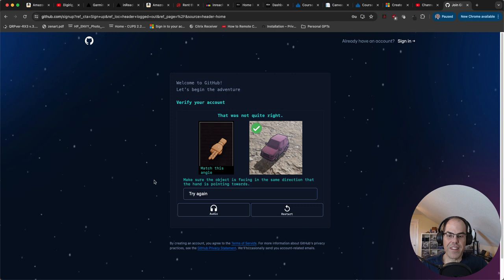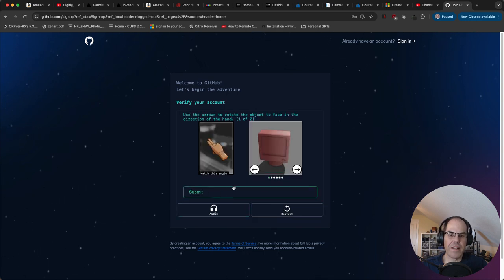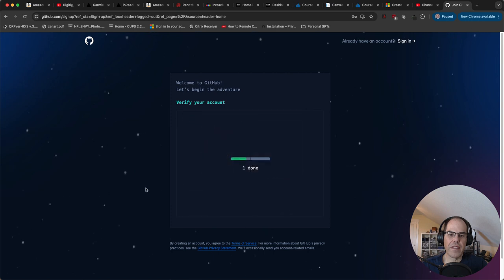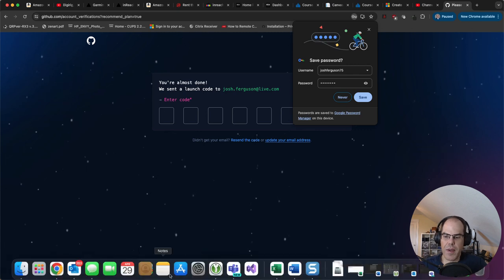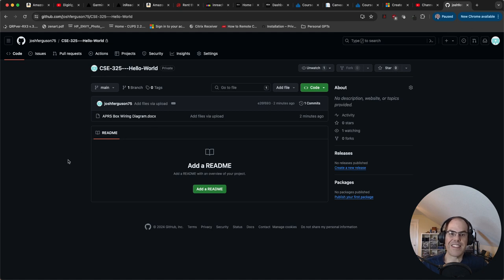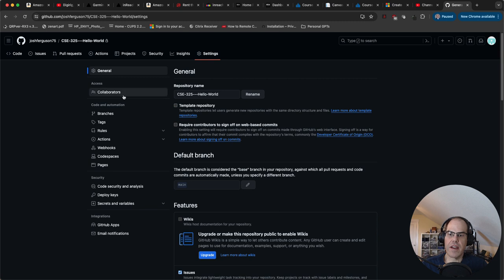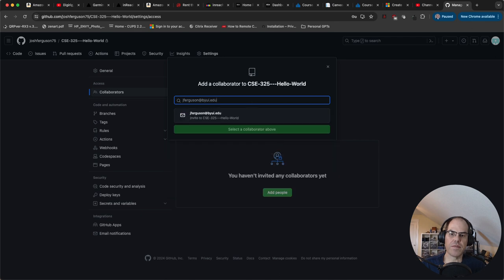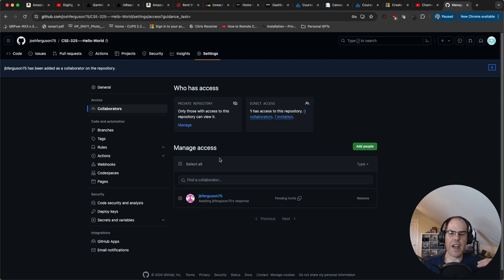Github Account Creation Tutorial